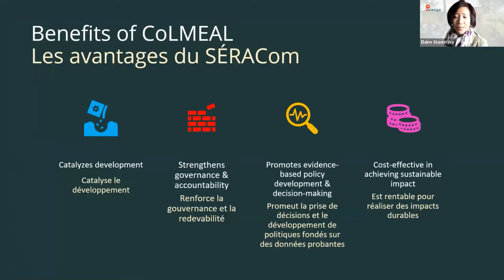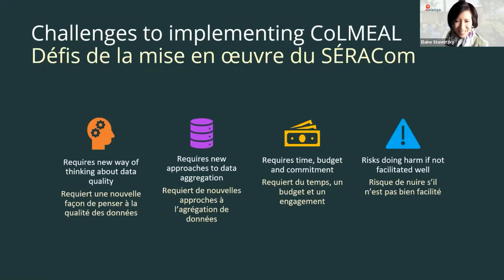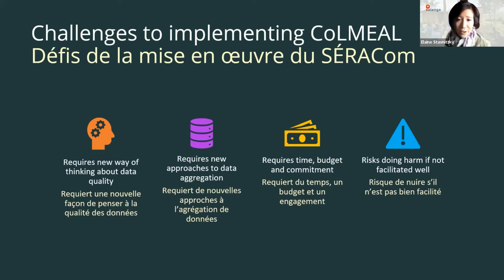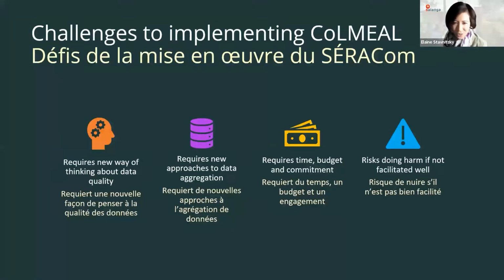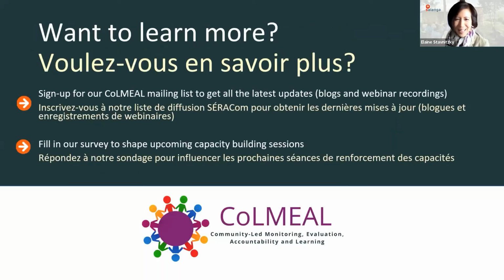Shaking up the MEAL-tree: lessons learned from implementing principle-guided approaches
Many recognize the need to change the ways monitoring, evaluation, accountability and learning activities are carried out, and to ensure that communities gain ownership over how change and success are defined. Principles-guided approaches, such as Feminist MEAL and ColMEAL, help get us closer to this change.

This session illustrates how some implementation challenges have been overcome through the use of practical examples from global health projects.